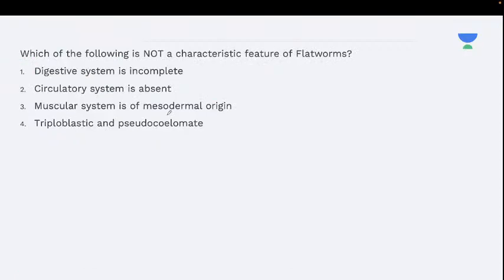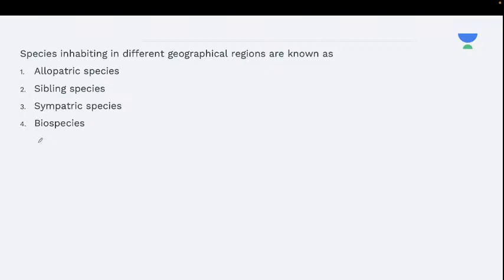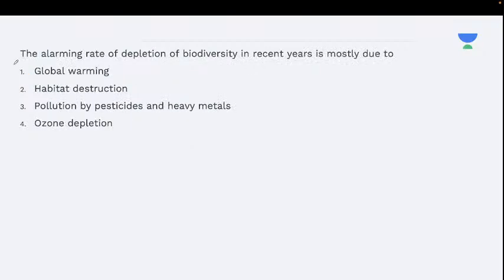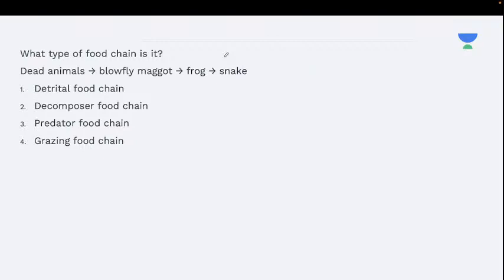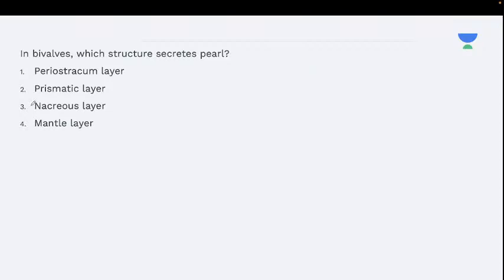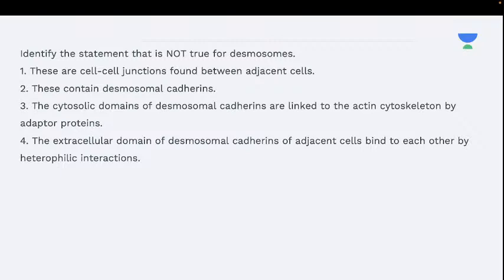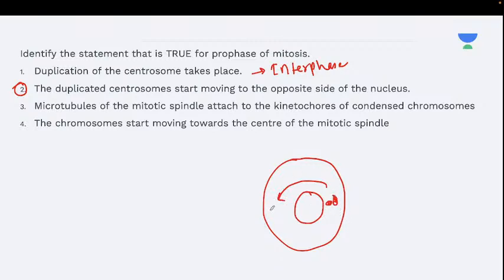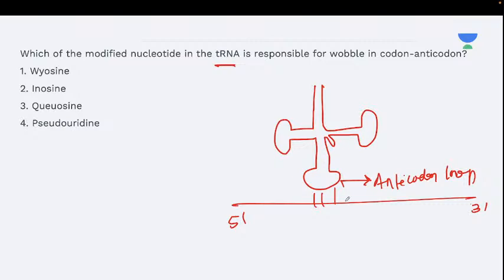PYQ DU Zoology 2021 | Part - I | Debasish Kar | Unacademy Live - IIT JAM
In this session, educator Debasish Kar will be discussing PYQ DU Zoology 2021.

Call Debasish Kar's team on  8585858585 and take your IIT JAM Preparations to the next level.

About the educator:  BSc Zoology  MSc Lifesciences GATE CSIR-NET JRF "Invest your quality time for education to achieve a better future

You can enroll to Unacademy Subscription and get the following benefits:

1. Learn from your favourite teacher
2. Dedicated DOUBT sessions
3. One Subscription, Unlimited Access to Live Online Classes and Videos
4. Real-time interaction with best-in-class teachers
5. You can ask doubts in live online classes
6. Limited students in each Class
7. Download the videos & watch them offline

Feel free to spread the word – share the videos with your friends and classmates.